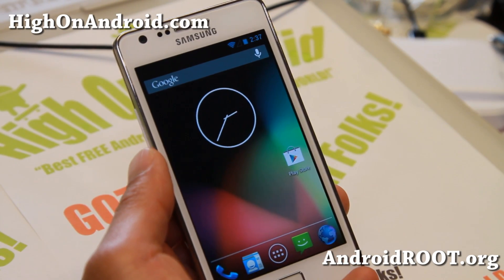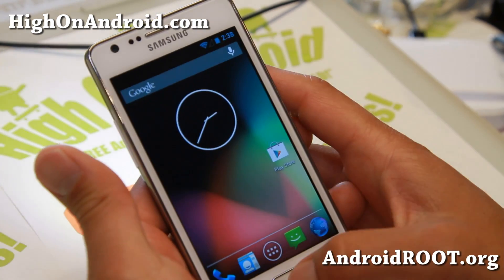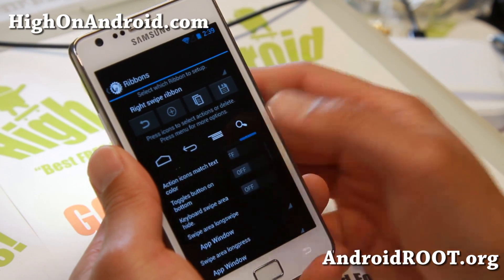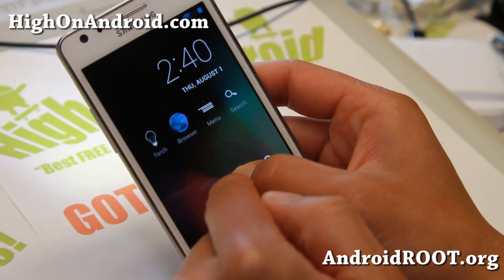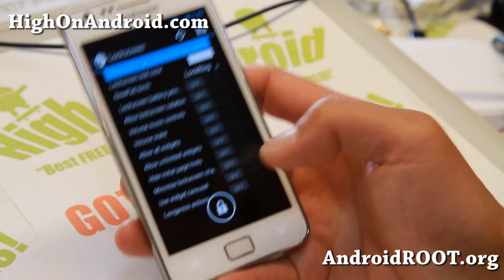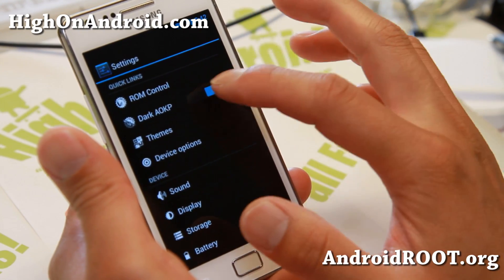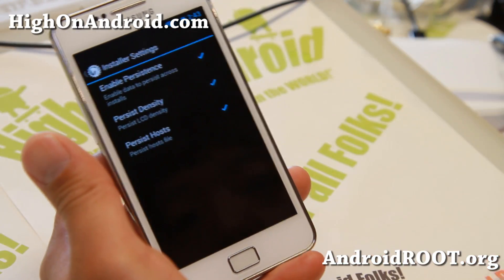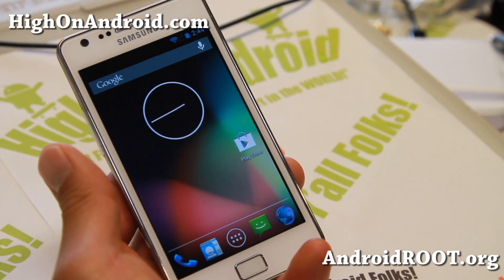AOKP ROM Control Ribbons!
Here's a quick overview of latest AOKP ROM Control Ribbons feature and also changes to the MR1 Milestone 2 over Milestone 1.